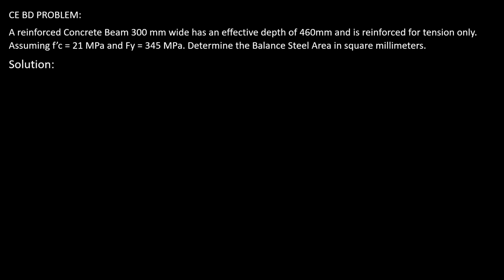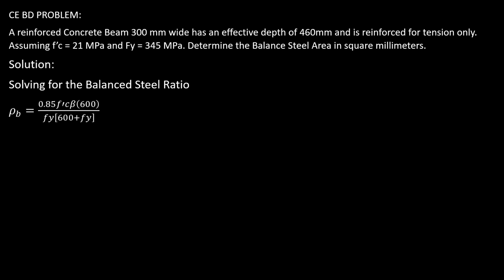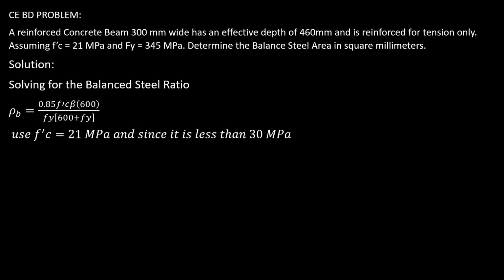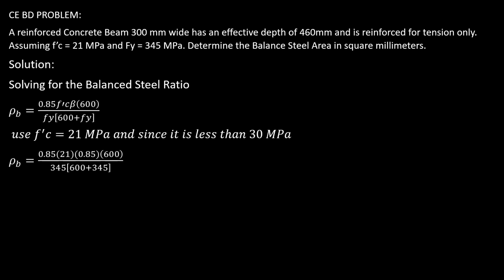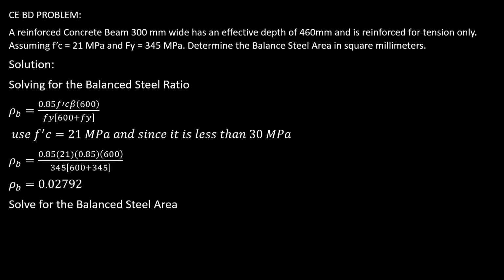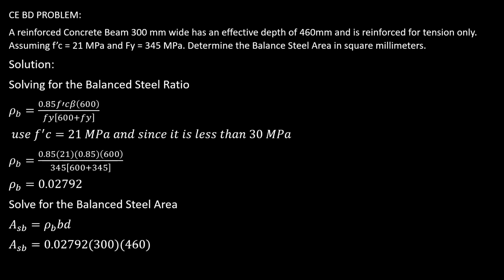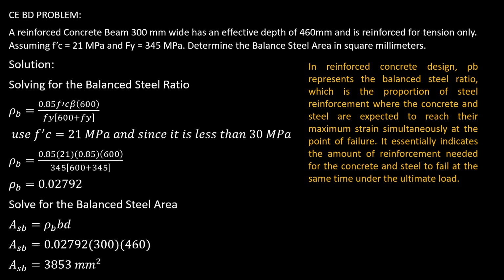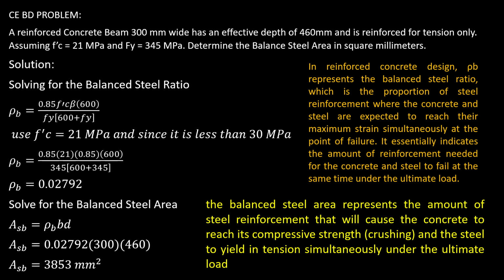CELE PSAD 5